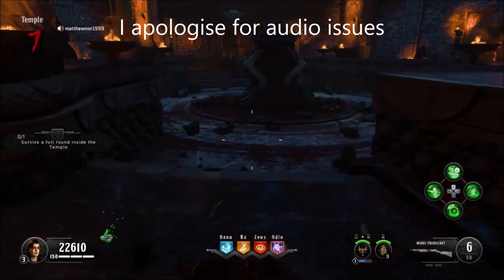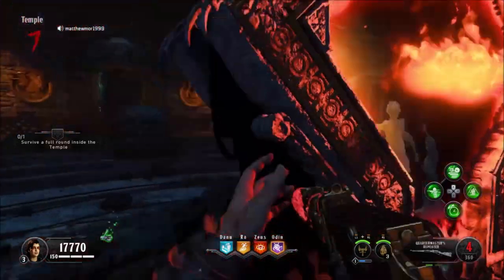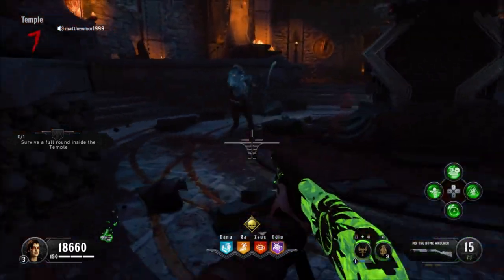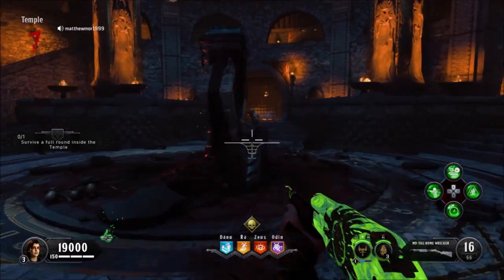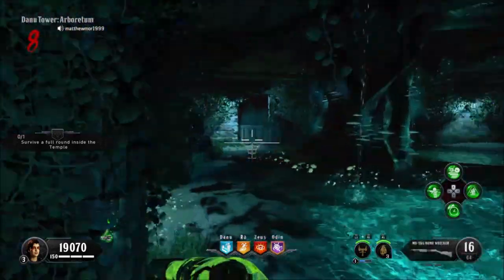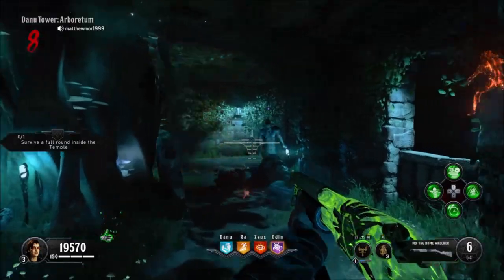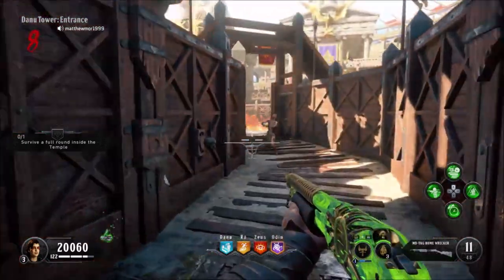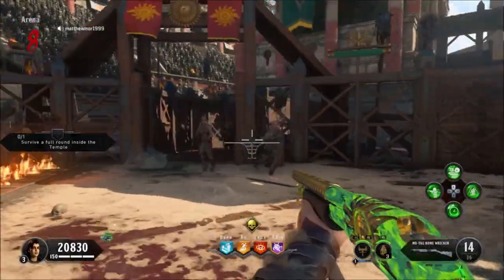Black Ops 4 Zombies - M1897 Trebuchet Pack A Punch - Is It Worth It??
Well I was wondering if the M1897 Trebuchet Pack A Punch is worth it, it's not unless your doing your own challenges, Its a grenade launcher and very useful for Rush (Gamemode)